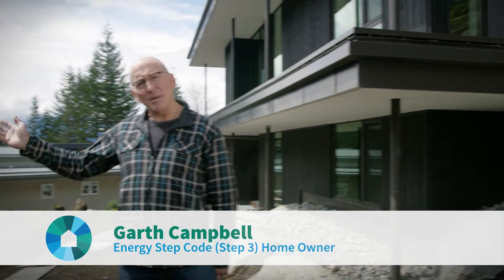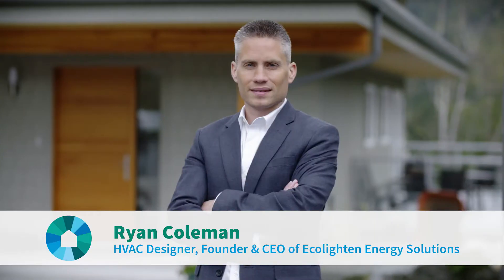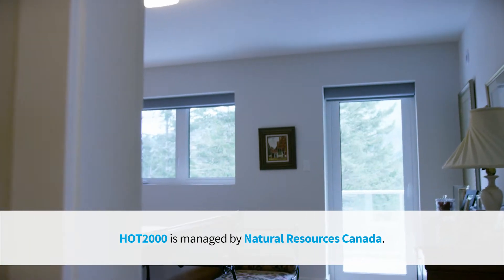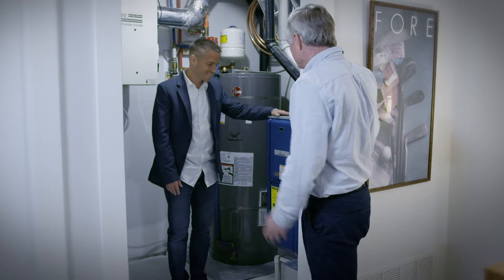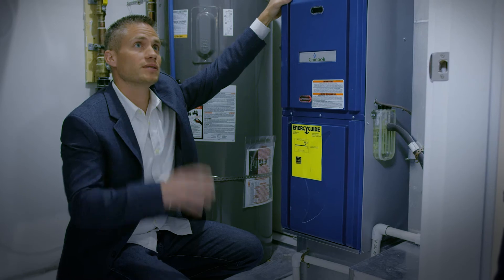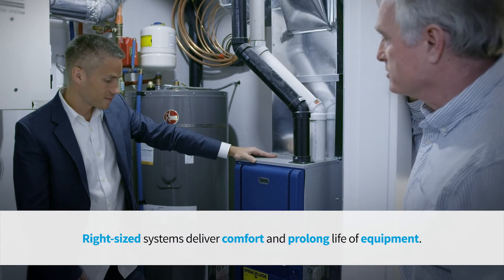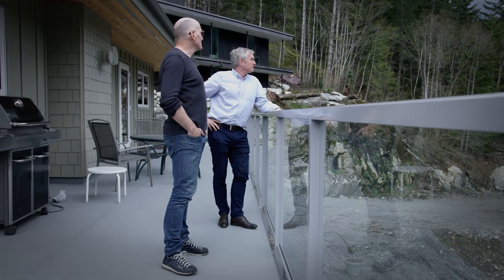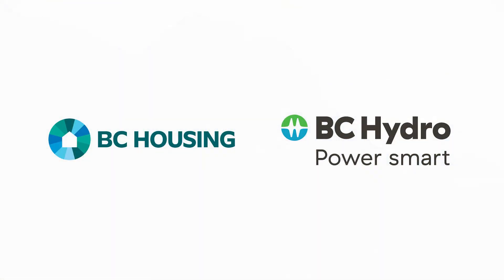LEEP Video 4: Squamish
Bob Deeks, Owner and Master Builder of RDC Fine Homes, shares the importance of right-sized mechanical systems. His team built two energy-efficient homes with the help of an energy advisor and hvac designer. These Squamish, B.C. homes achieved BC Energy Step Code for Part 9 Step 3.